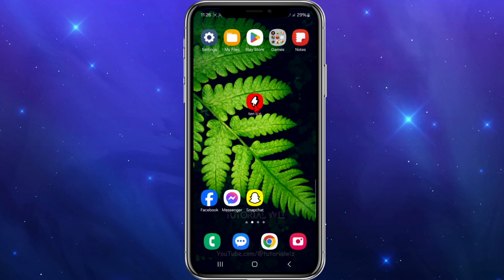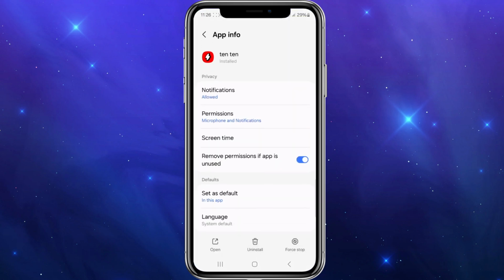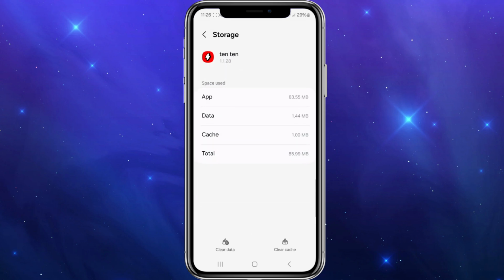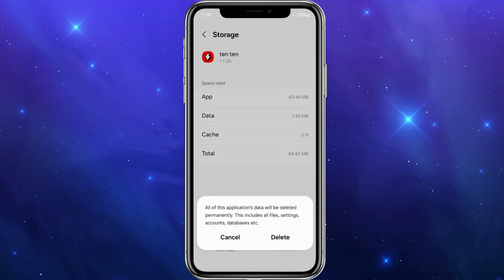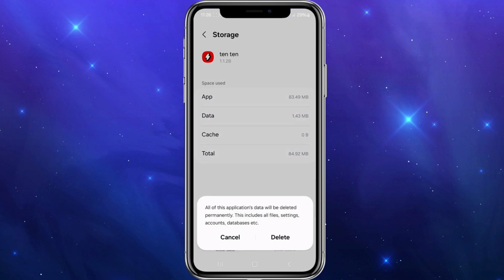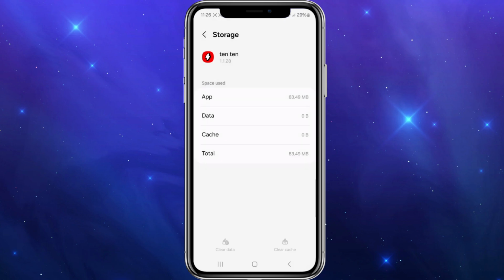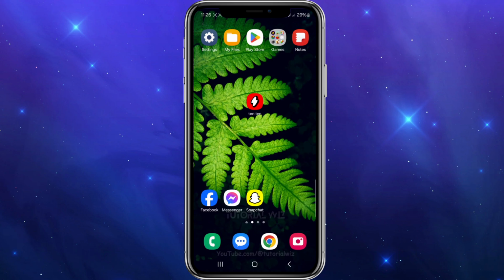How to Fix Ten Ten app Not Working (Best Method)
In this video, I’ll show you the best method to fix the Ten Ten app when it's not working. Whether you’re experiencing crashes or other issues, this step-by-step guide will help you troubleshoot and resolve the problem quickly. Follow along to get your Ten Ten app running smoothly again!